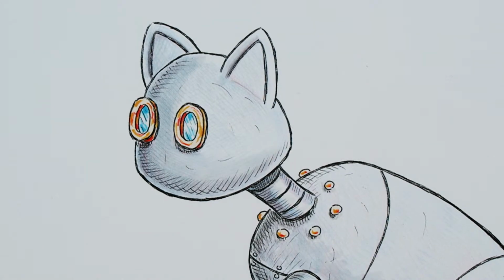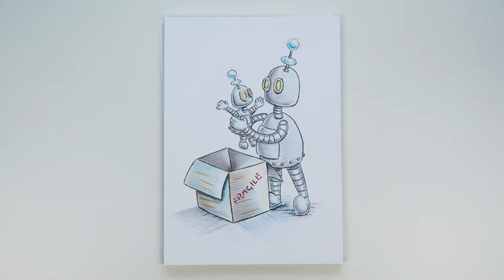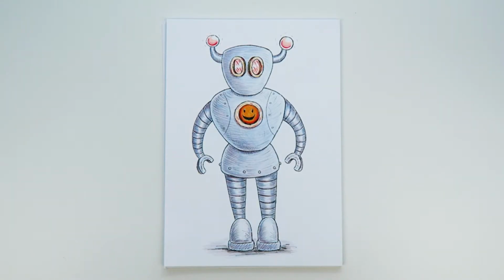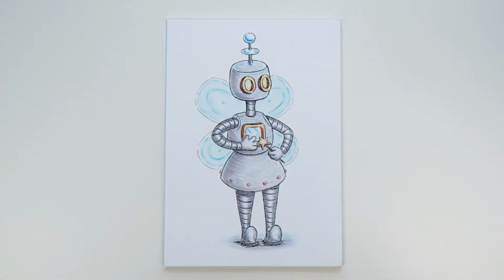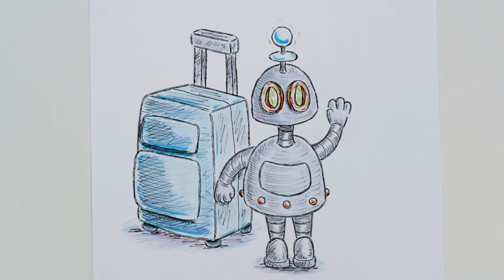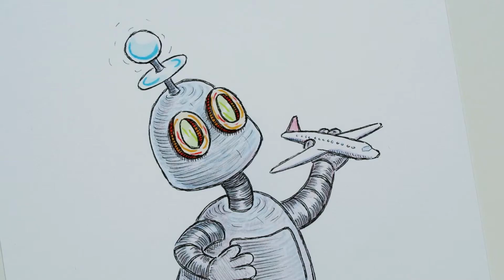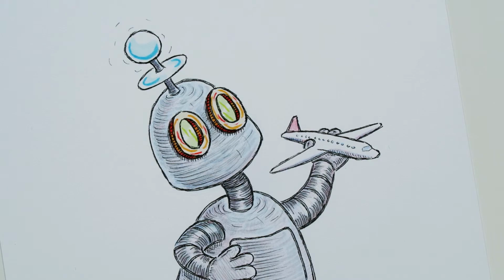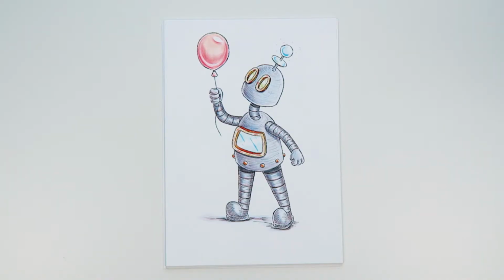A Month of Drawing Robots : March Art Tour | 365 Days of Art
Hi everyone. Here is my March art tour for my 365 day art challenge. I decided to spend a month drawing robots using limited art supplies so that I could continue to keep up with my daily drawing while travelling from Melbourne to Scotland for two weeks.

Diane Bishop
South Melbourne
VIC
3205
Australia